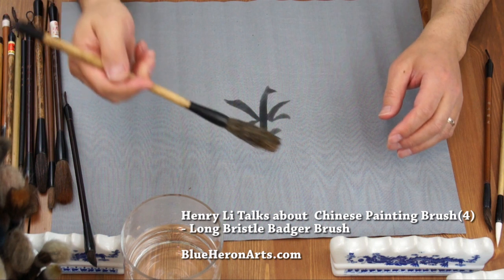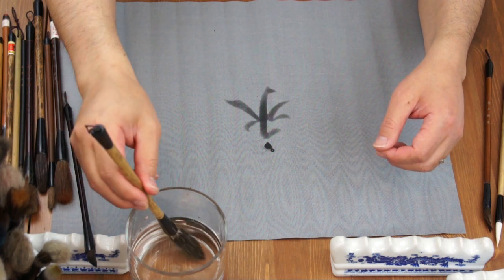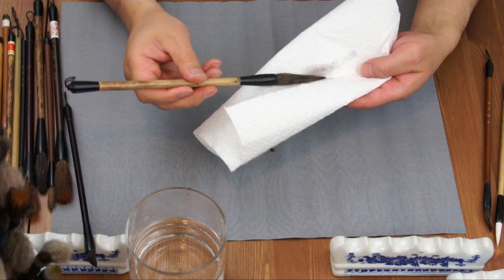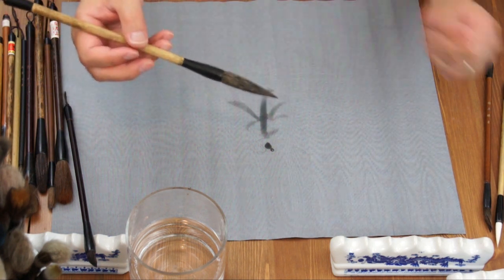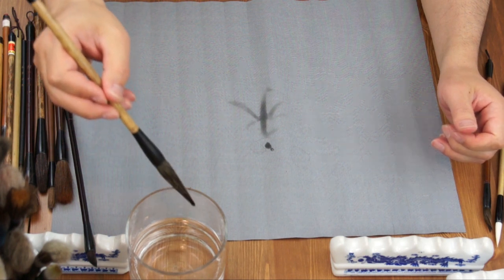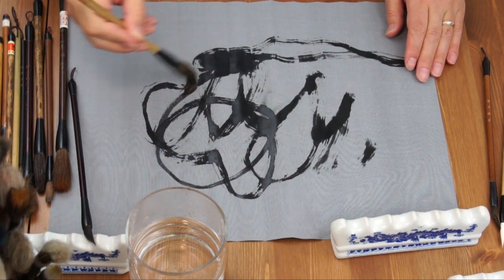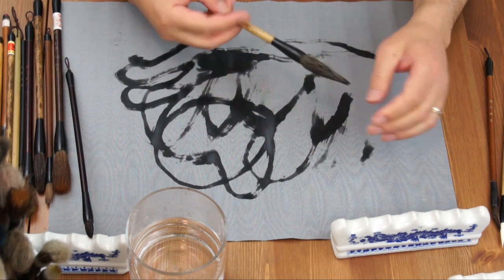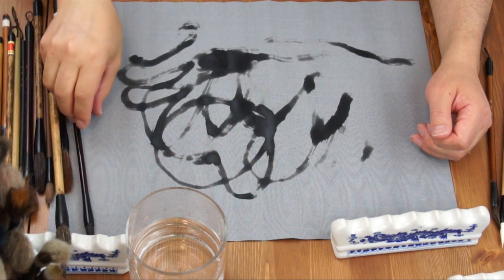Badger Hair Chinese Painting Brush